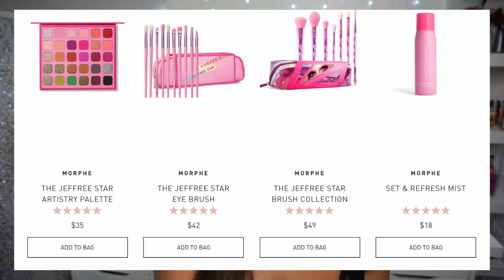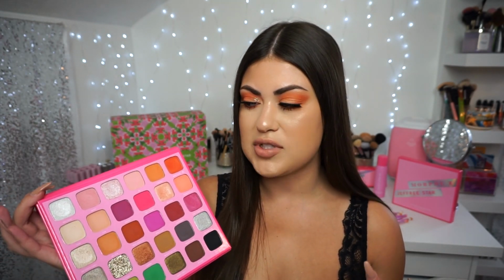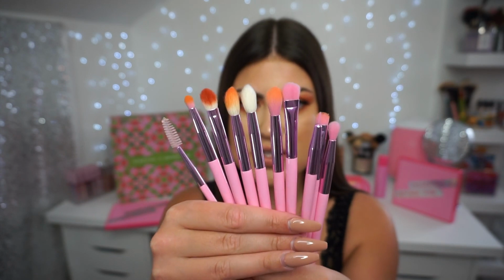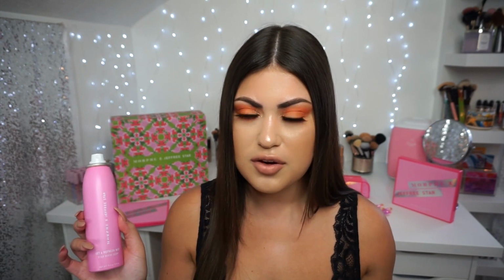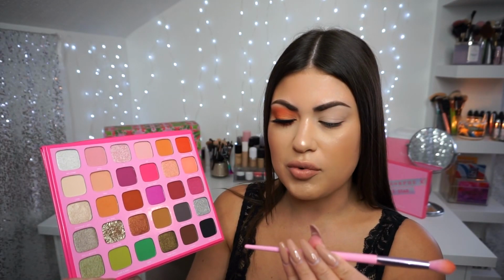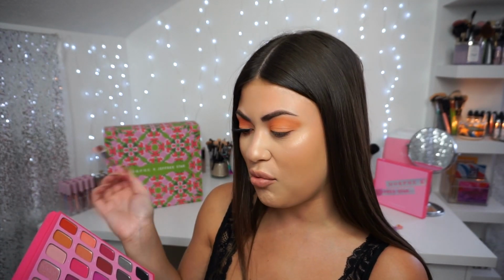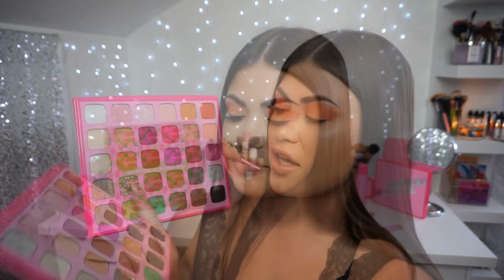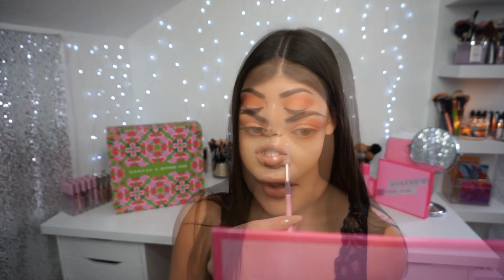JEFFREE STAR x MORPHE Collection! 🍓Swatches, Tutorial & The Tea!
Today I am swatching the NEW Jeffree Star x Morphe Artistry Palette 😍Showing you guys my orange look I got with it 🍊& Testing out the new Star-Berry Continuous Setting Mist! 🍓

🍓Star Berry Mist 4:50
🍓Tutorial 6:40
🍓Swatches 11:30

→ PRODUCTS

→ EQUIPMENT

Vlog Camera W/ Lens
Tutorial Camera
Tutorial Lens
Ring Light